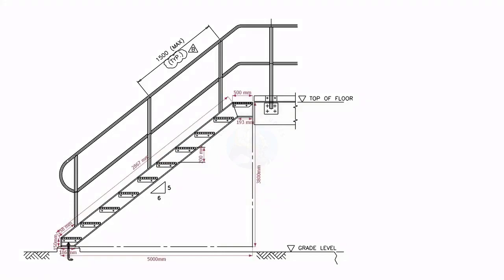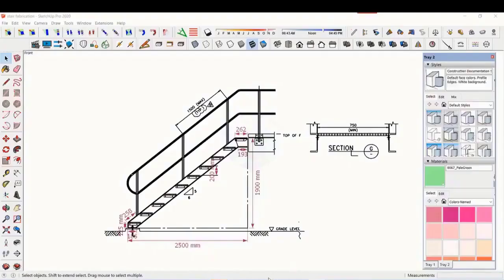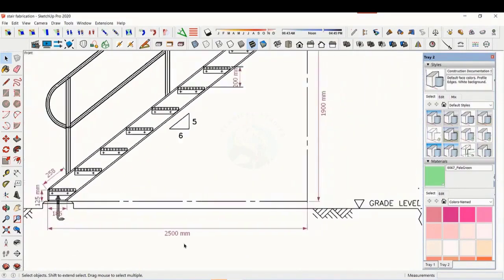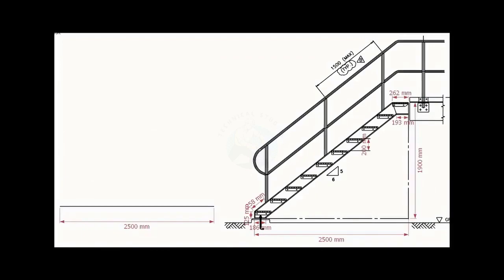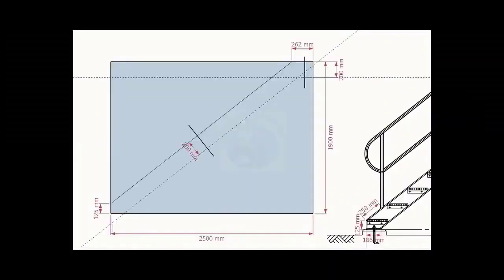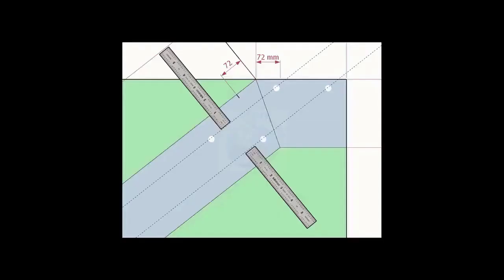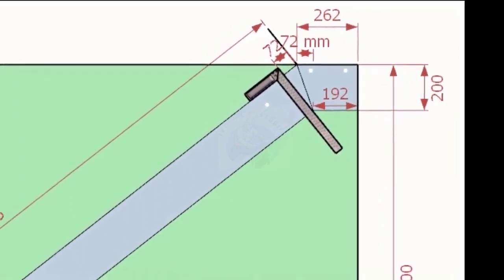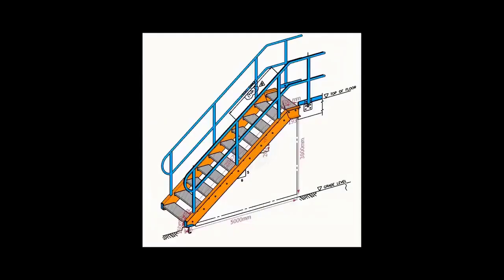Structural Staircase Fabrication Tutorial How to make steel structural staircase